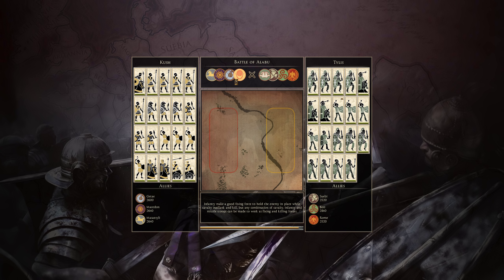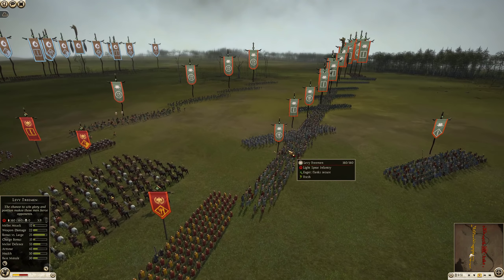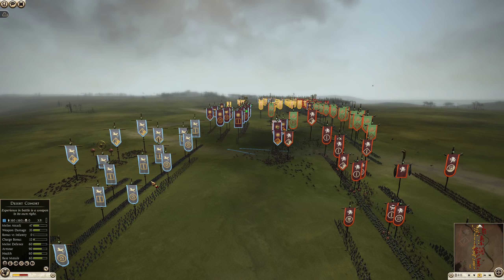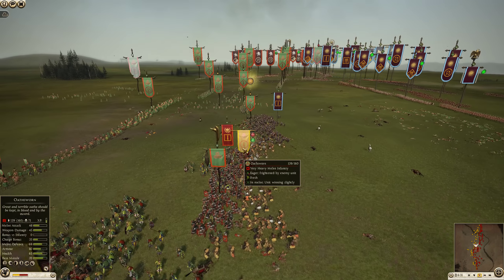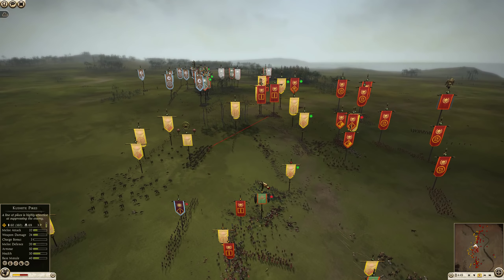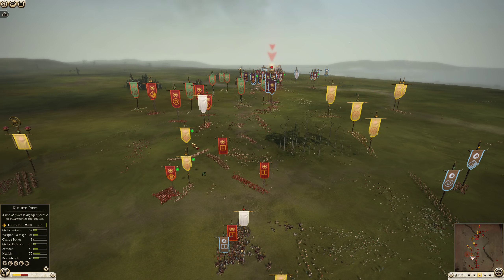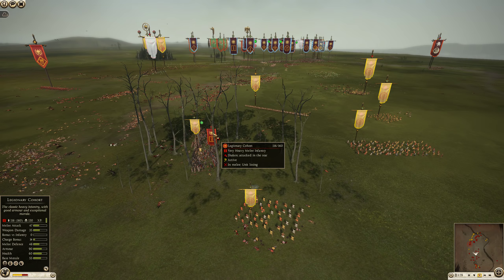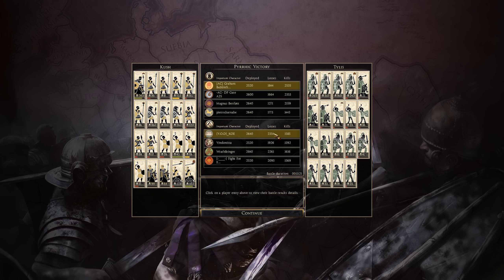Total War: Rome 2 - Online Battle 404 Massive 4v4 Battle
Our weekly throwback Thursday battle is a giant 4v4 in Rome 2! Enjoy!

The award-winning Total War series returns to Rome, setting a brand new quality benchmark for Strategy gaming. Become the world’s first superpower and command the Ancient world’s most incredible war machine. Dominate your enemies by military, economic and political means. Your ascension will bring both admiration and jealousy, even from your closest allies.

Will you suffer betrayal or will you be the first to turn on old friends? Will you fight to save the Republic, or plot to rule alone as Emperor?